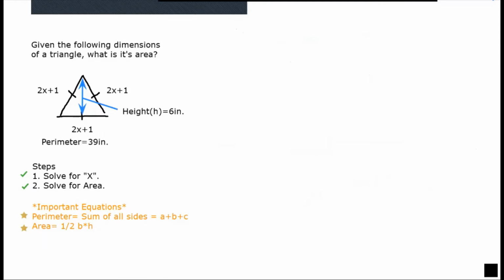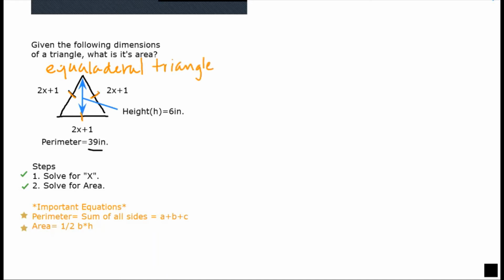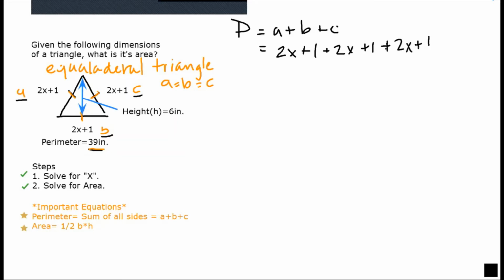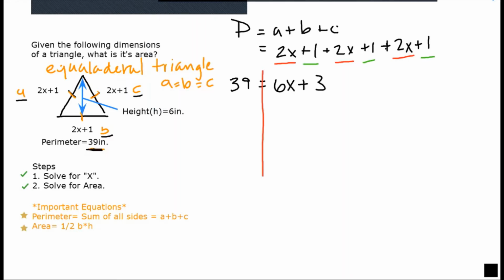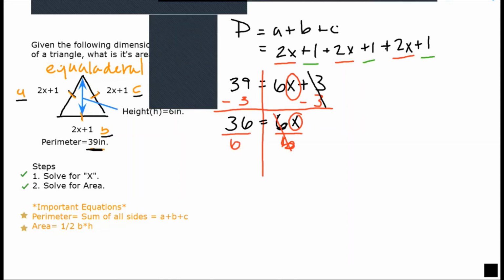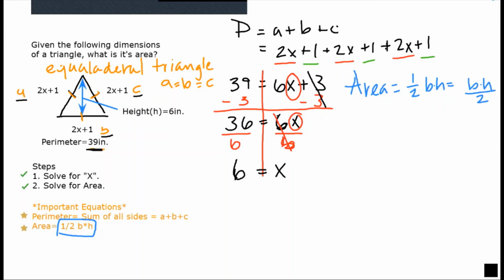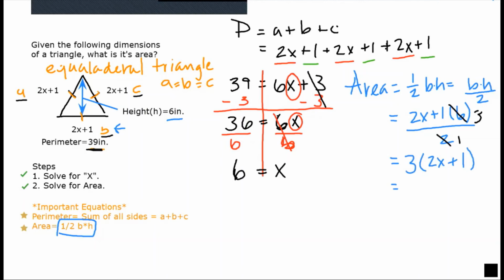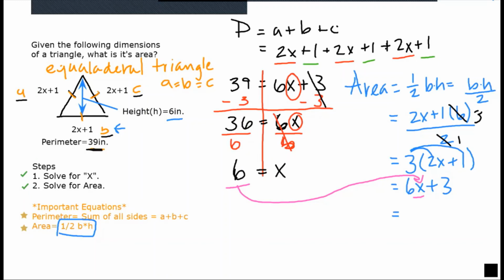ALGEBRA 1 - HOW TO SOLVE FOR THE AREA OF A TRIANGLE WHEN THE SIDES ARE IN TERMS OF 'X'